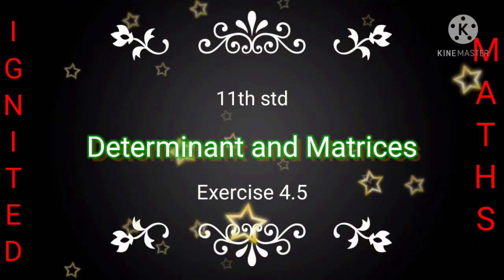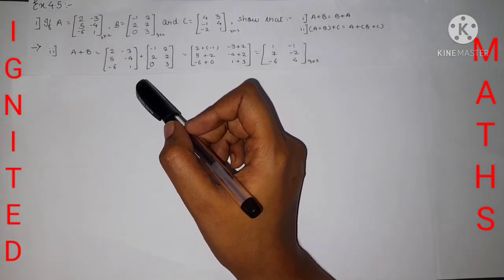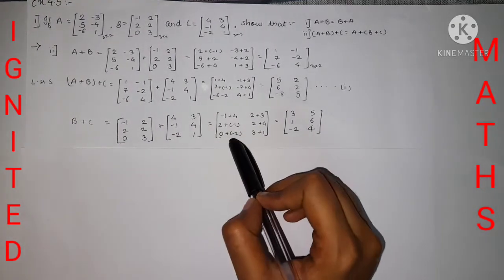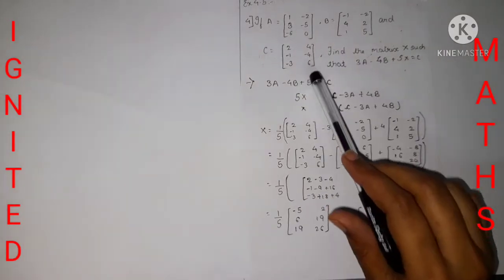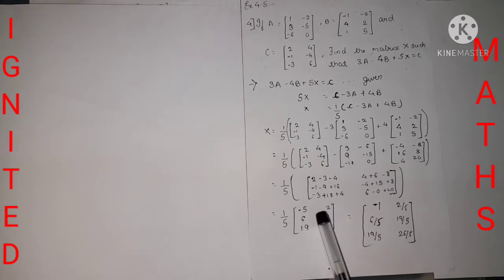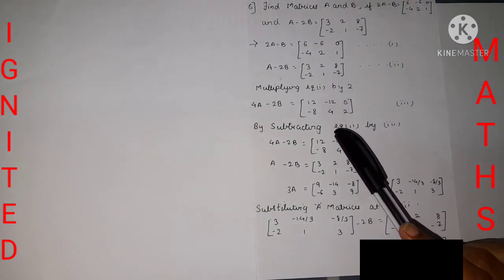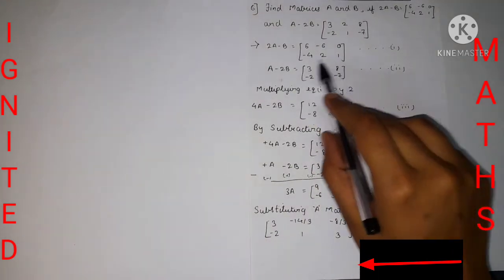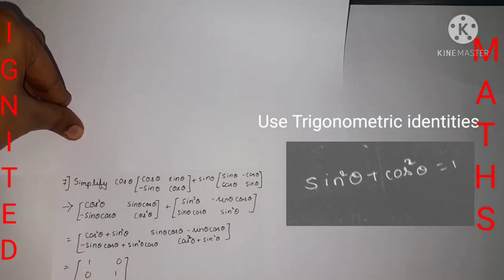Determinant and matrices//Exercise 4.5//Maharashtra board //11th std maths//IGNITED MATHS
Hello friends,
Welcome to IGNITED MATHS with a wonders of positivity.At this video we are going to ignite the concept of exercise 4.5 of chapter determinant and matrices class 11th std maths.